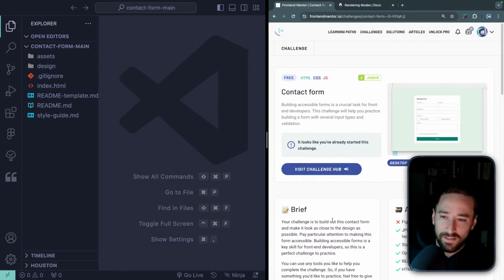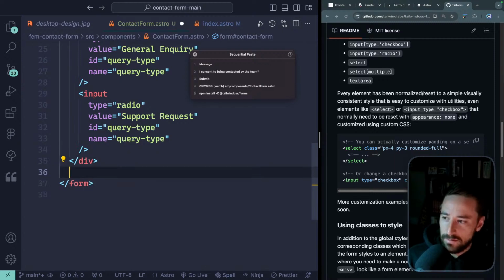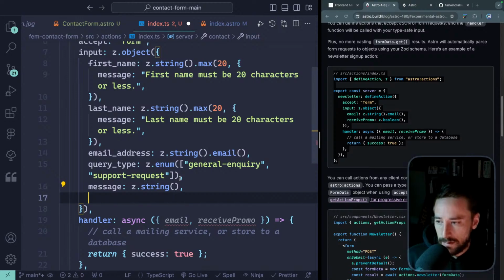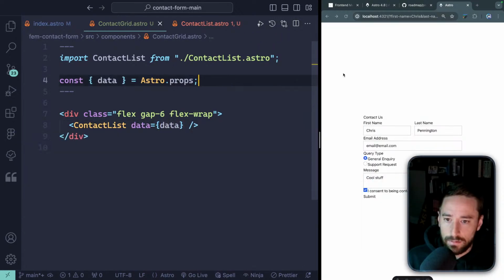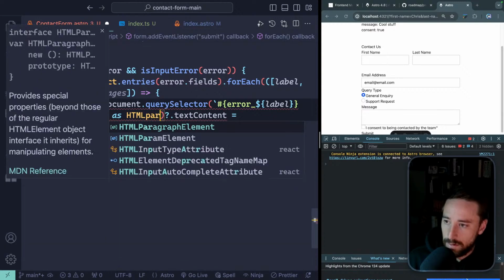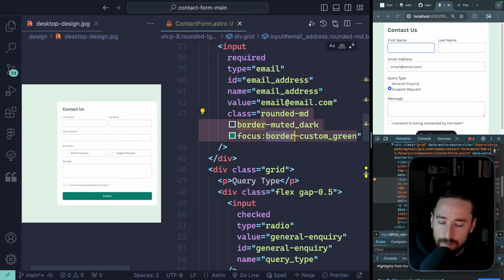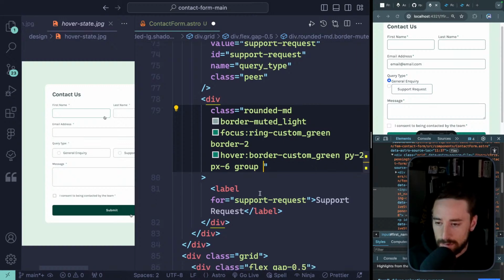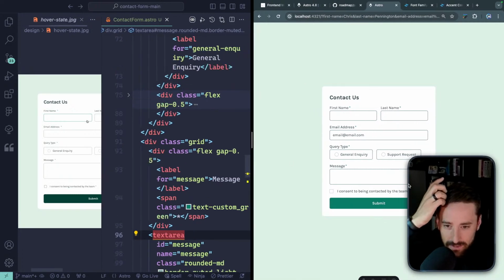Live Code: Frontend Mentor Contact Form Hub (with Astro)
(First 10 people to use the code ASTRO_ACTIONS_20 get the course for $65!)